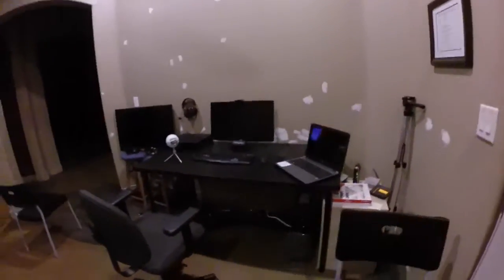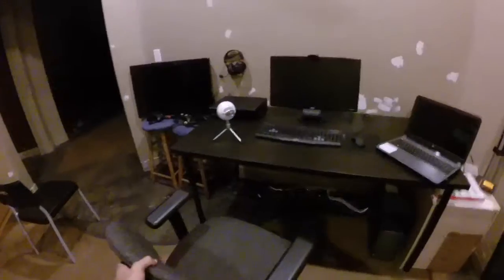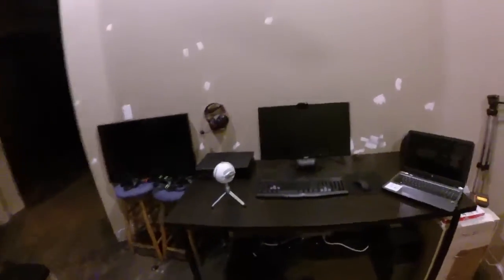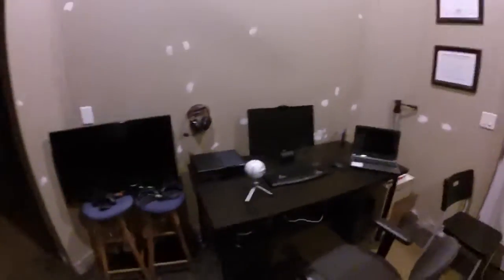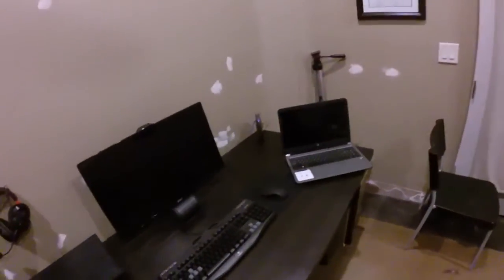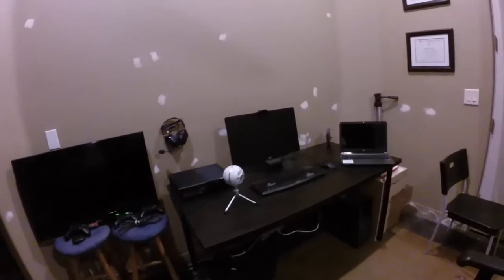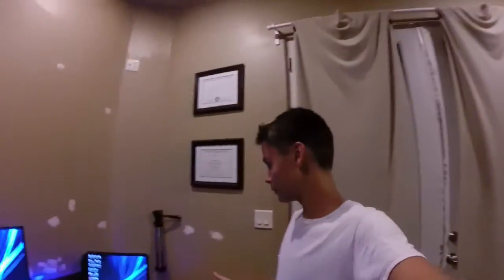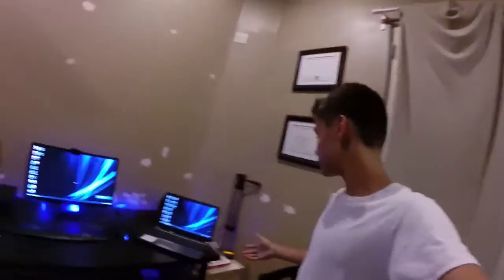INSANE 13 YEAR OLD GAMING SETUP